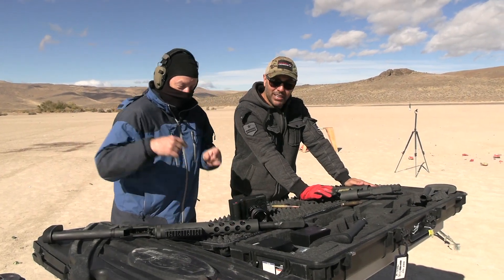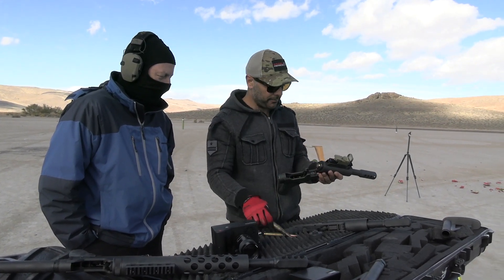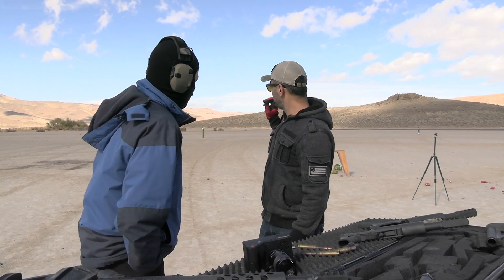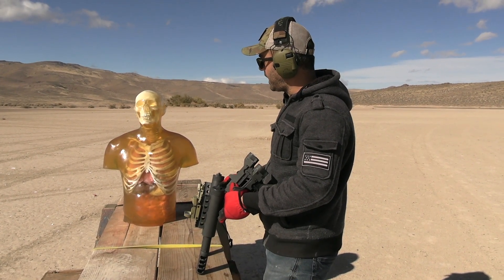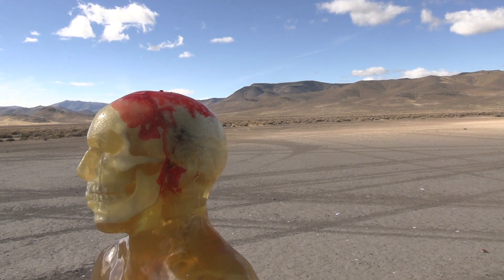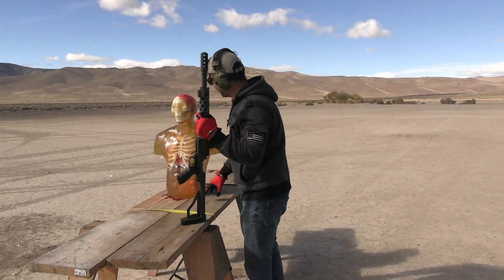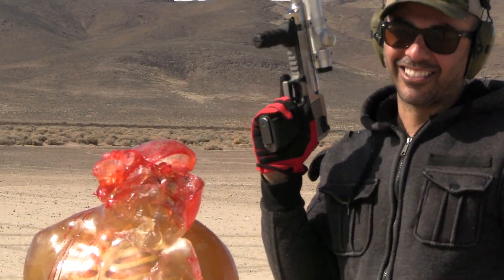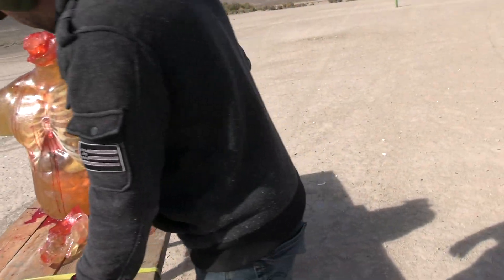Micro 50Bmg vs Ballastic Gel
Thanks to mark serbu @markserbu